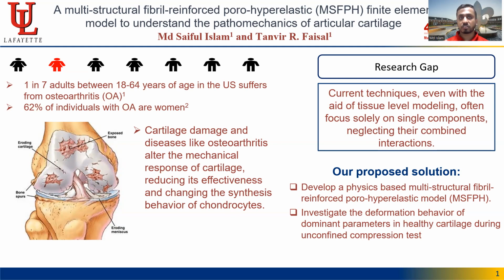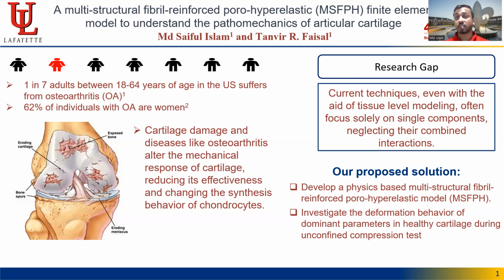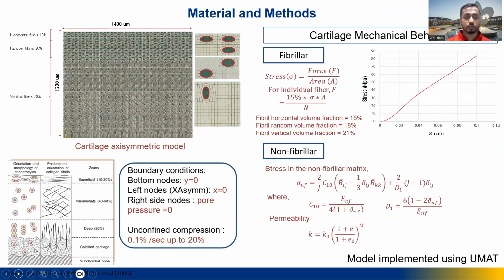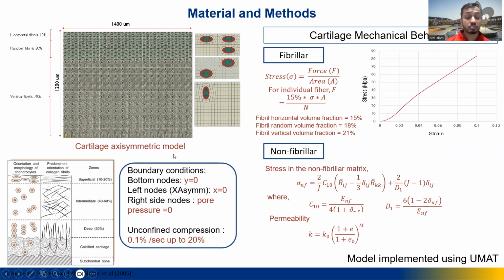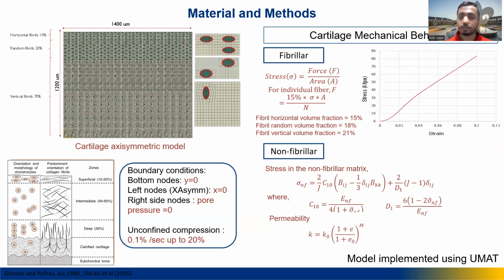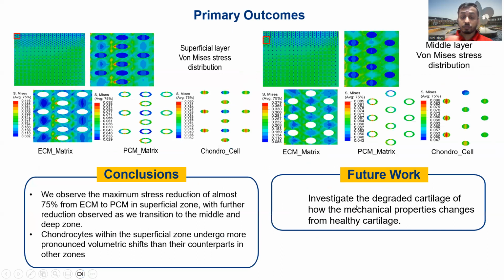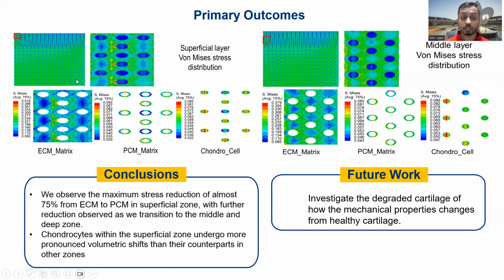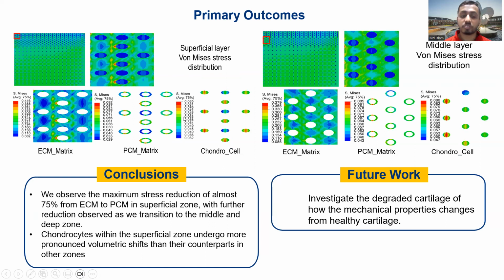Presentation : 2023 Carnegie Mellon Forum on Biomedical Engineering - M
Osteoarthritis (OA) is a prevalent, debilitating joint disease impacting countless individuals worldwide. In spite of extensive investigations, the nuanced dynamics of cartilage operations during OA's manifestation and progression aren't fully mapped out. A major challenge is characterizing the mechanical environment of individual articular cartilage properties during daily activities using current techniques. Although computational multiscale modeling offers potential solutions, existing models are limited in scope, focusing only on single components without considering combined interactions. We adopted a physics-based approach, where a novel multi-structural fibril reinforced poro-hyperelastic (MSFPH) model has been developed. This framework meticulously examines the nuanced behaviors of critical cartilage parameters, differentiating between their characteristics in healthy states and in the presence of OA, especially during indentation tests. Using an axisymmetric finite element model, we incorporated the Extracellular Matrix (ECM), Pericellular Matrix (PCM), Cells, and Collagen fibers type (II and VI), accounting for their varying orientations across different zones. This comprehensive approach enables more accurate representation of cartilage mechanics at the tissue level. In addition, our findings offer insights into the mechanics of individual cartilage ECM macromolecules and chondrocytes subjected to physiological loading conditions. This research emphasizes multiscale modeling's potential to deepen complex biological systems understanding and promote new treatments for degenerating diseases like OA.